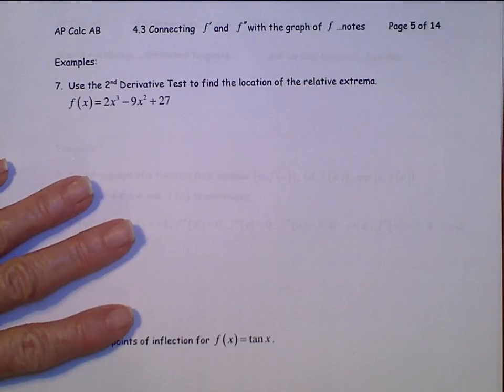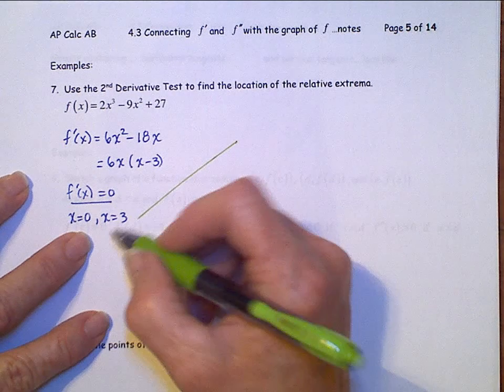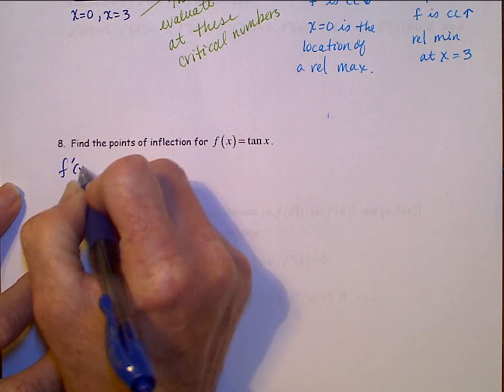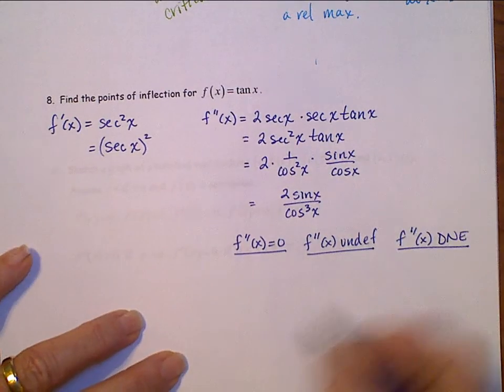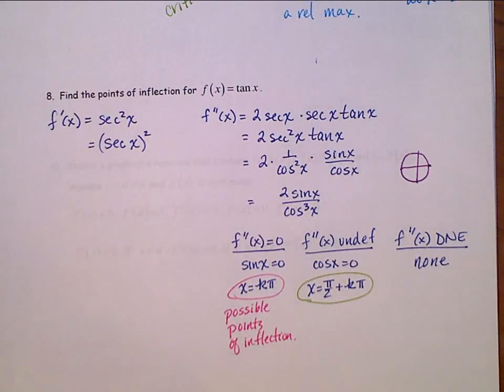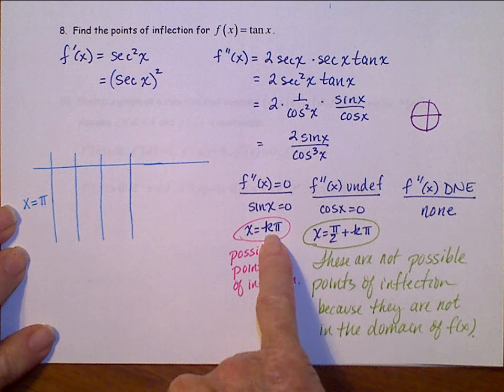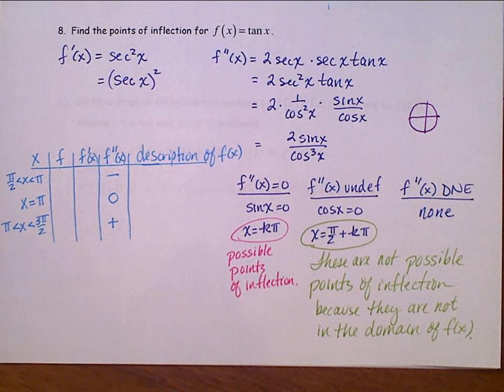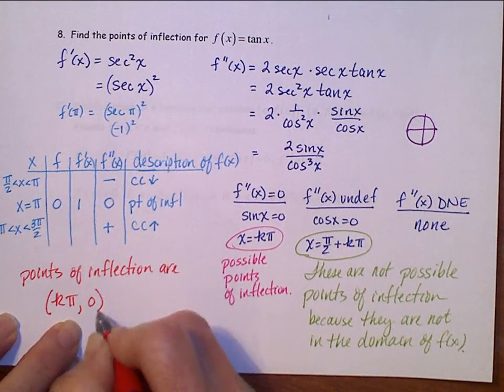APC AB video 4 3 p5